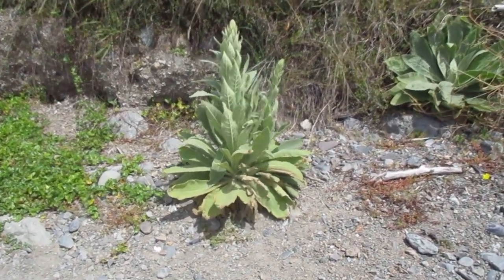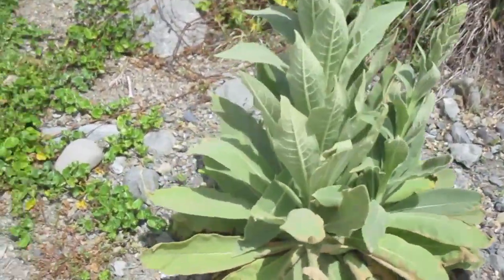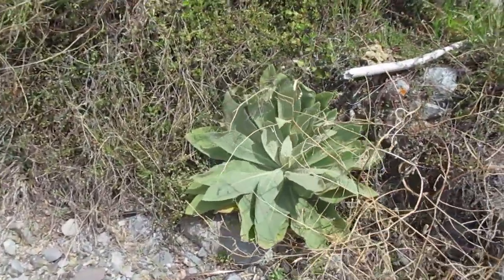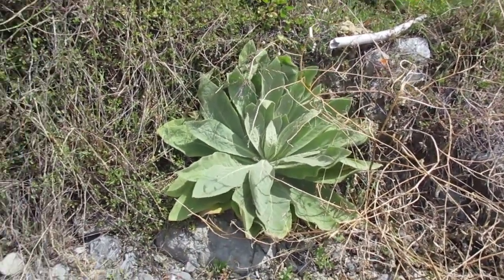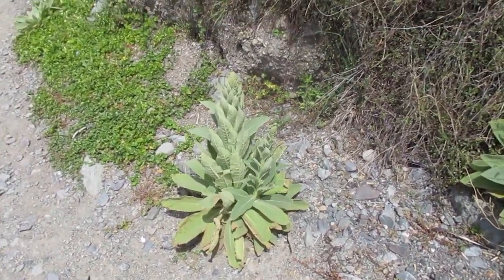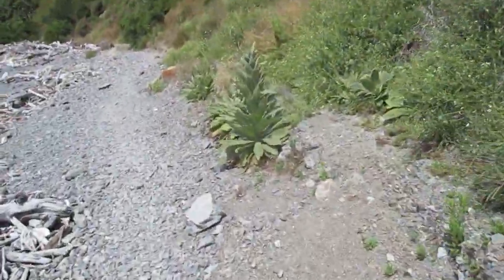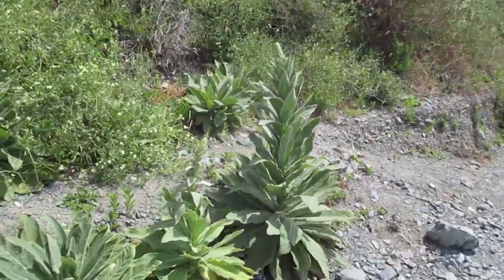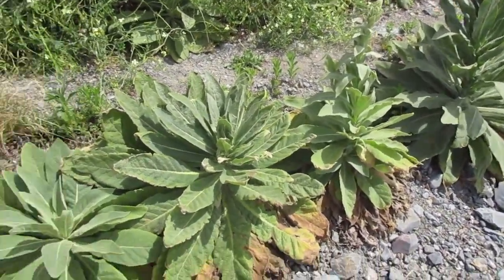Marvelous Mullein Wild and Fuzzy - Verbascum thapsus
On yet another walk around the coastline from Pukerua Bay around to Plimmerton, I spy many mullein - Verbascum thapsus plants.
While being a useful medicinal herb and a handy stand-in for toilet paper, mullein is a naturalised weed here in New Zealand.  It likes to grow in poor, stony, disturbed ground, and dry soil.  Mullein is often found growing on roadsides, and as you can see, grows very well along coastal areas.
Filmed on 4th January 2020.
If you have enjoyed this video, I have other videos on the flora and fauna of New Zealand that you can check out on this channel.  Plus others staring the ducks and cats in my garden.